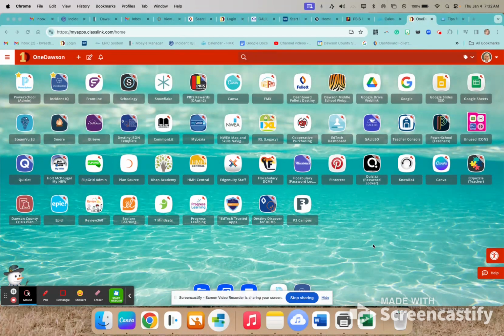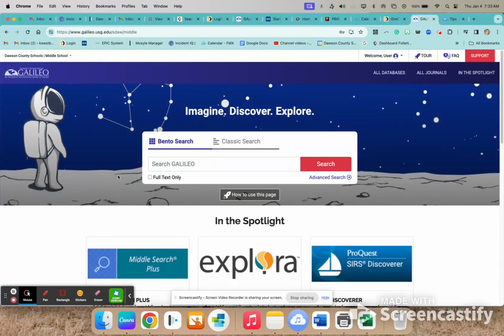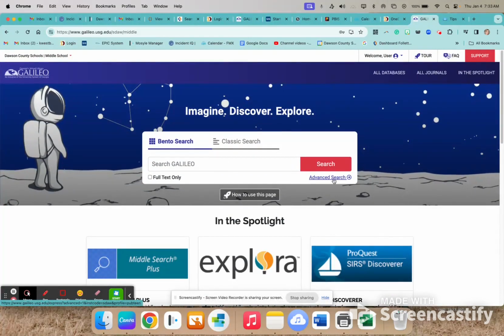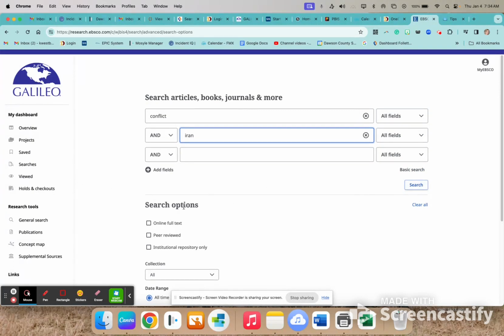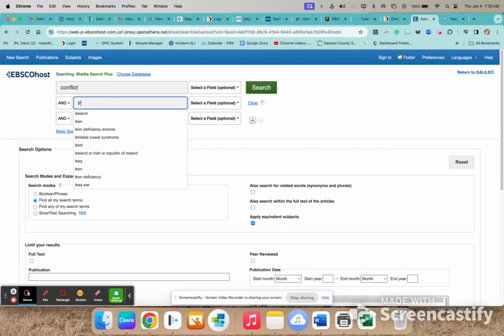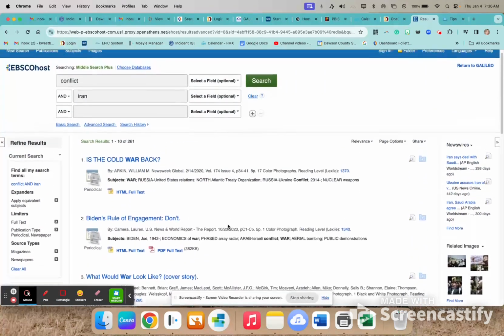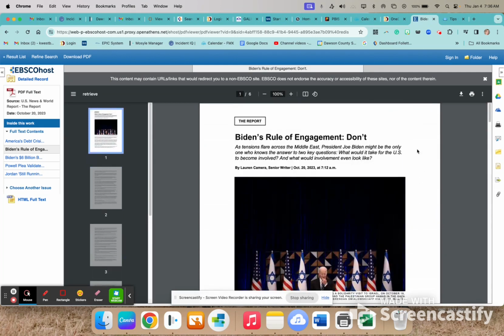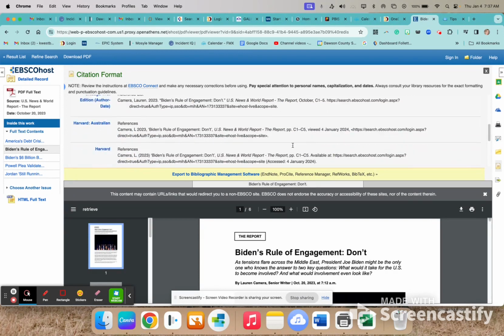DCMS- Use Galileo for Research